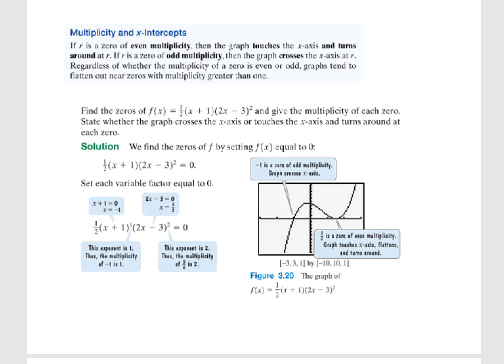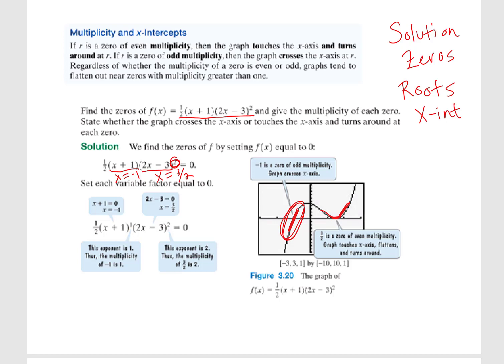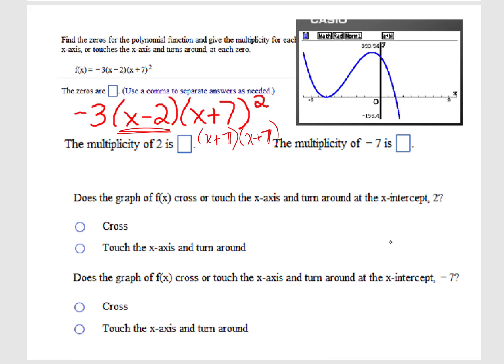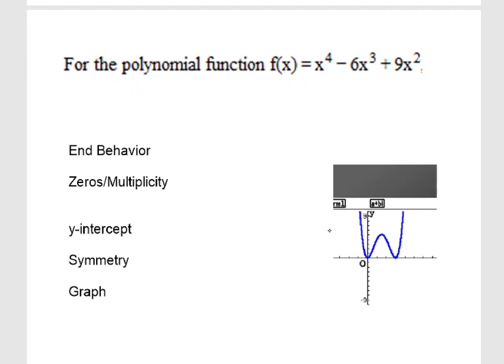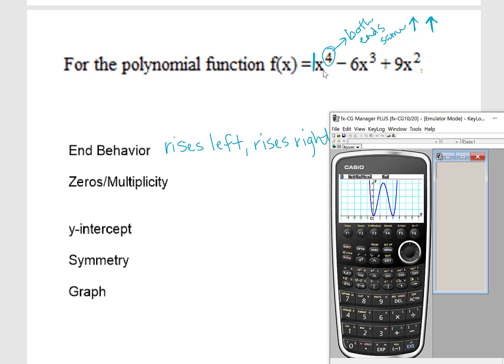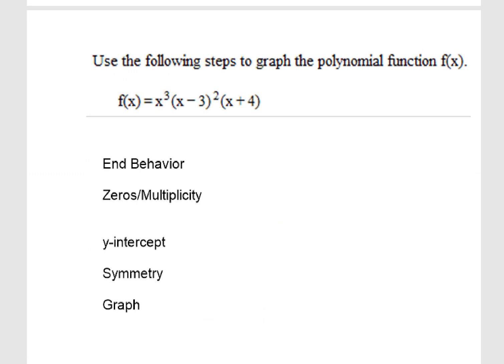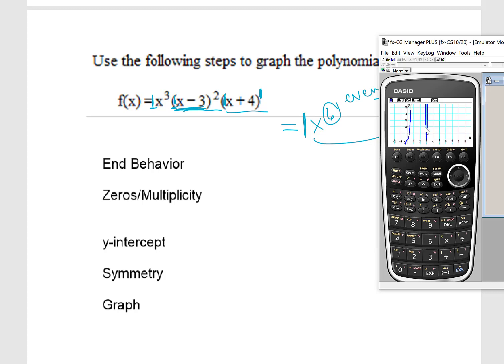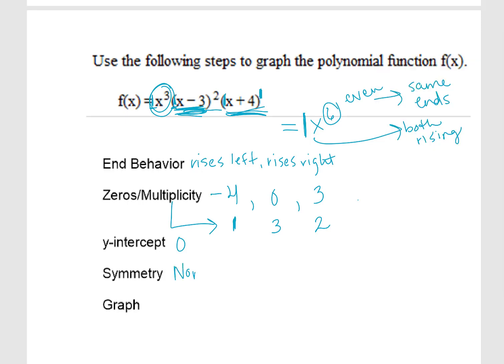CA 3.2 Polynomial Functions_Part 2